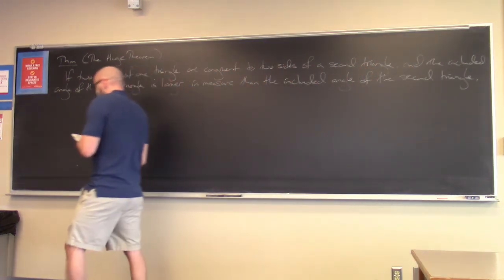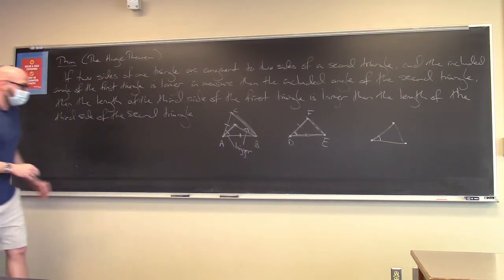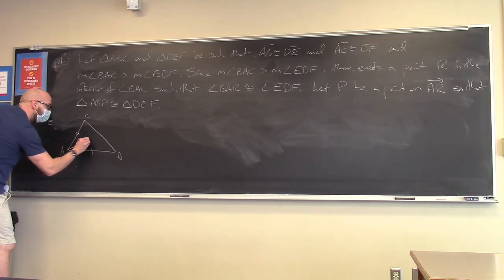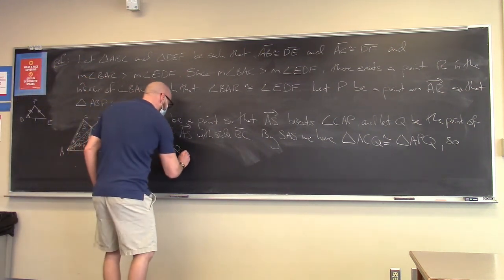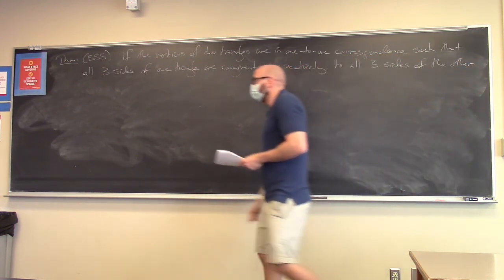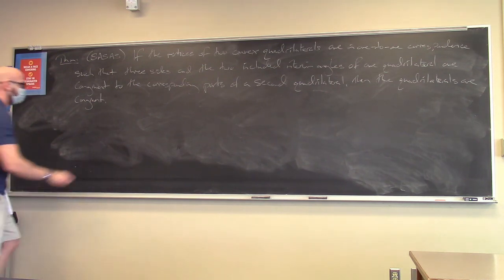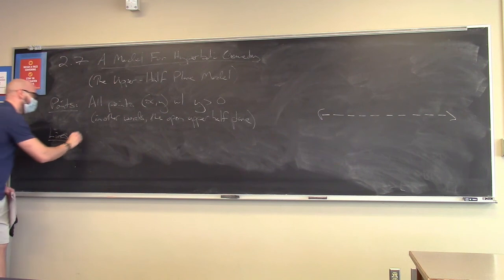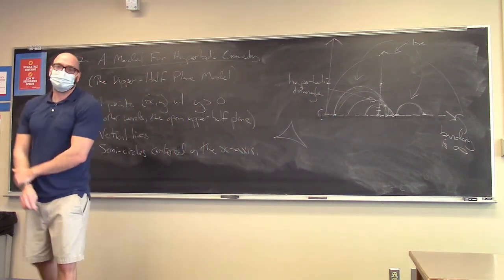Math 436 - 2/24/21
3.3 (continued) + upper-half plane model